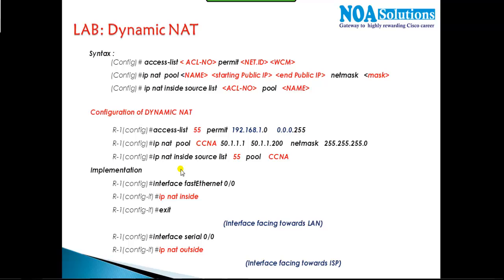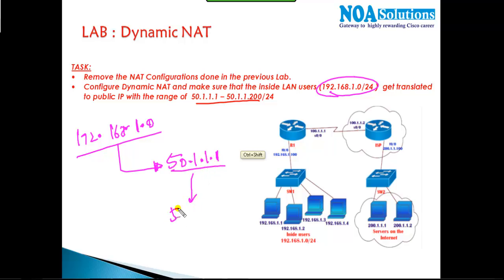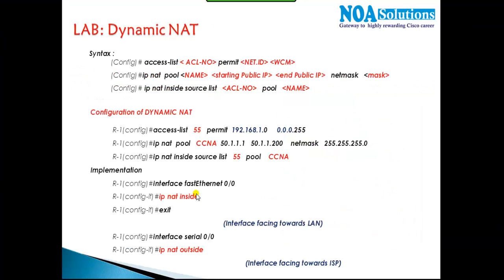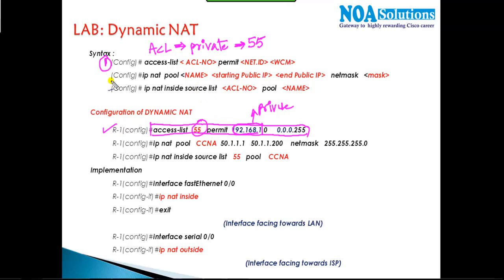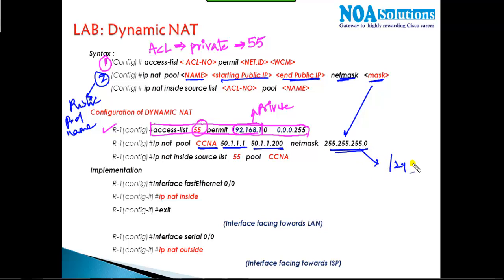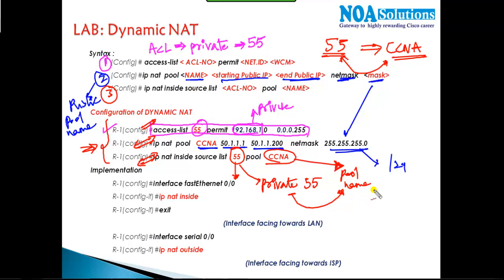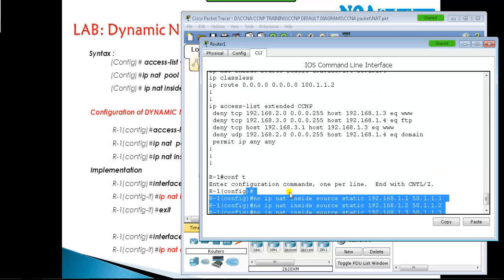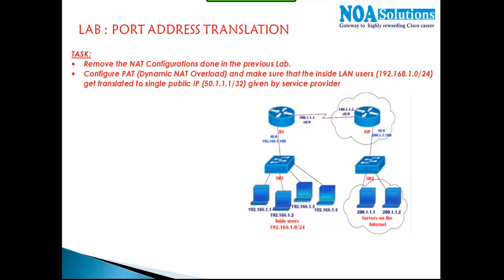CCNA Routing & Switching: NAT dynamic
NAT is the method of Translation of private IP address into public IP address ".
In order to communicate with internet we must have registered public IP address

Advantages
• Conserves legally registered addresses.
• Reduces address overlap occurrence. Increases flexibility when connecting to Internet.
• Eliminates address renumbering as network changes

Disadvantages
• Translation introduces switching path delays.
• Loss of end-to-end IP traceability.
• Certain applications will not function with NAT enabled.